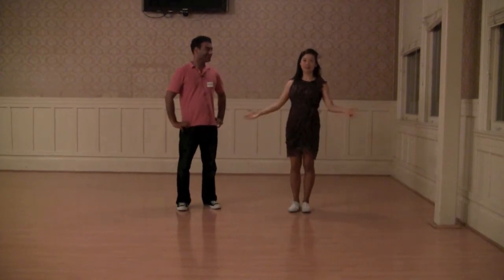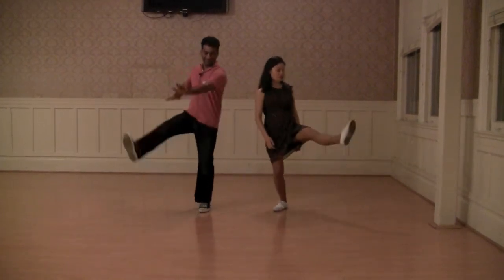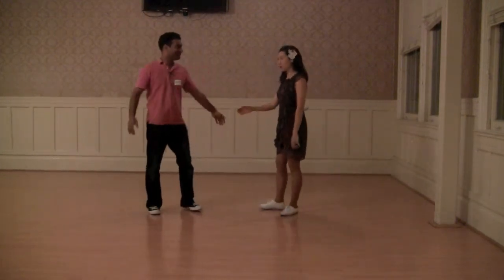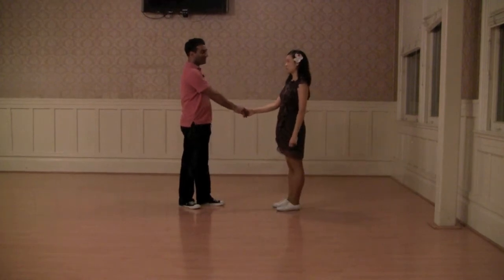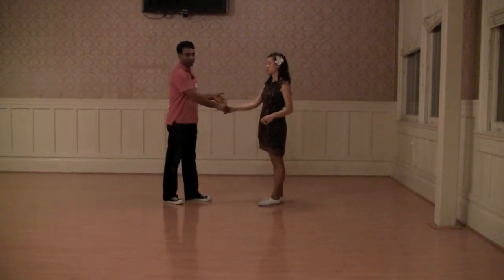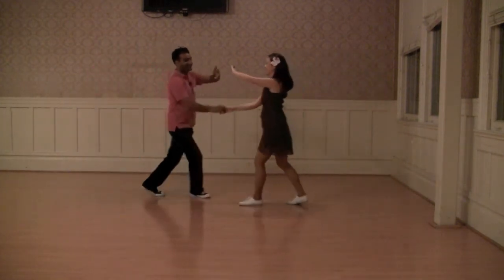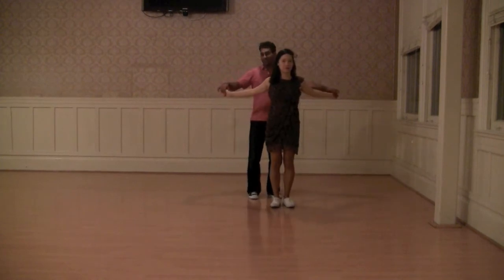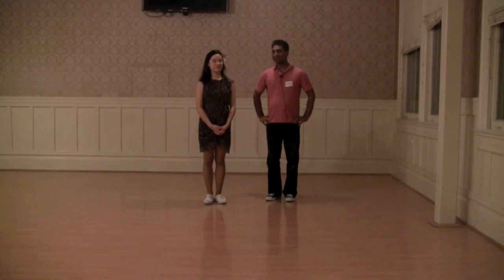November 2011 — Level 3 Lindy — Week 2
Shirley and Nathan review the moves and exercises from this week's Level 3 class: Notes from the social dance floor.

Instructors: Nathan Dias and Shirley Yap